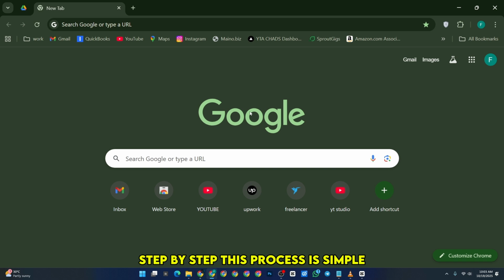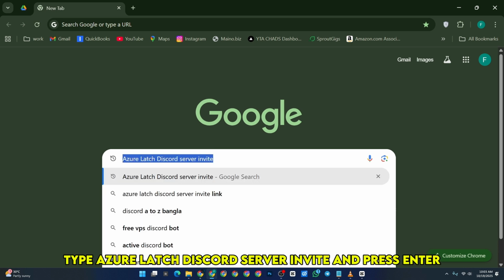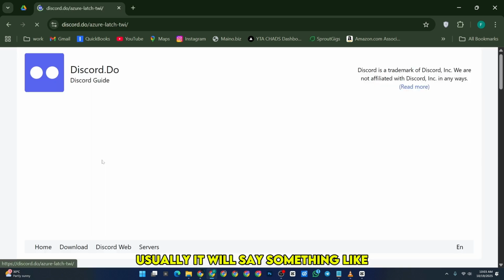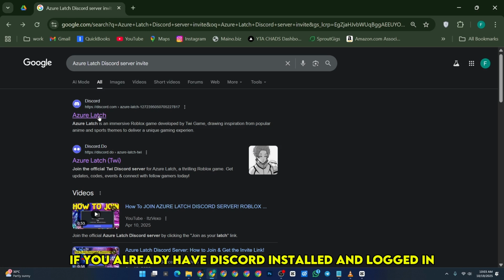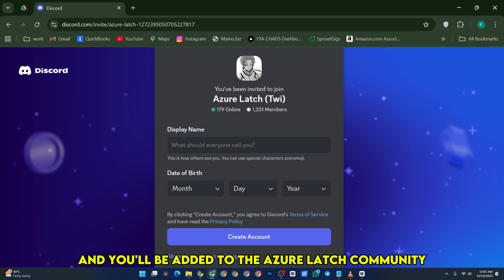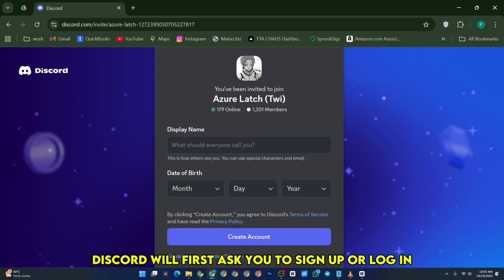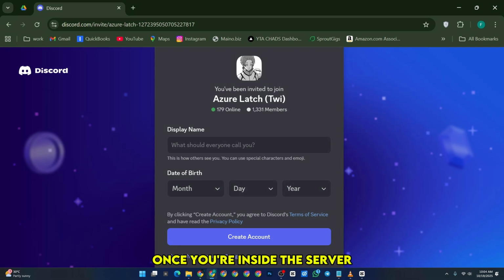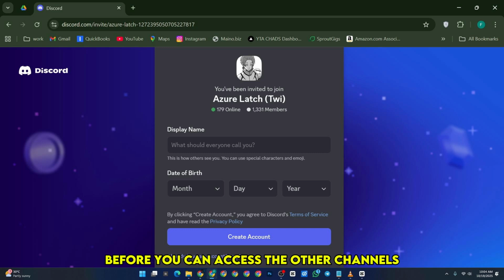How to Join Azure Latch Discord Server - 2026 (Quick Tutorial)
How to Join Azure Latch Discord Server
In this video, How to Join Azure Latch Discord Server, you’ll learn the quick and easy steps to access and join the official Azure Latch community. This guide will help you find the invite link, accept the server rules, and connect with other members on Discord. Perfect for anyone looking to join and stay updated with the latest Azure Latch news and chats.